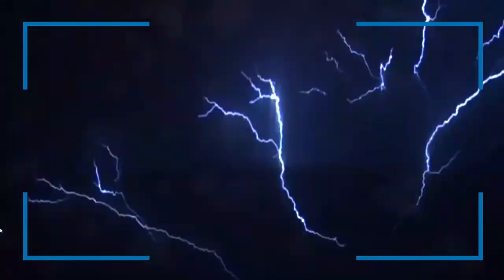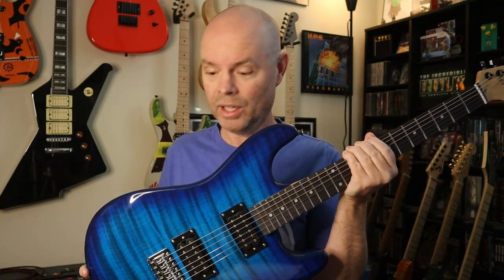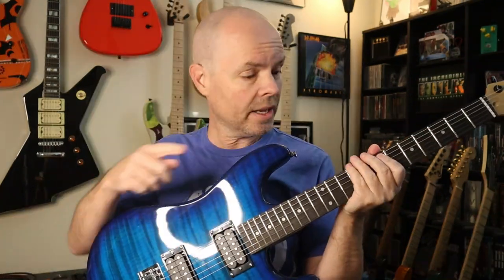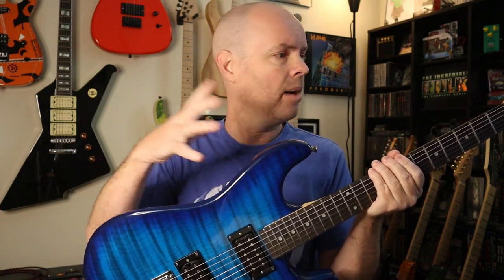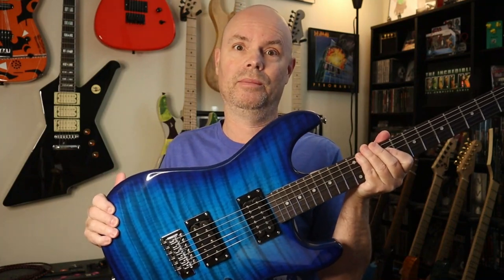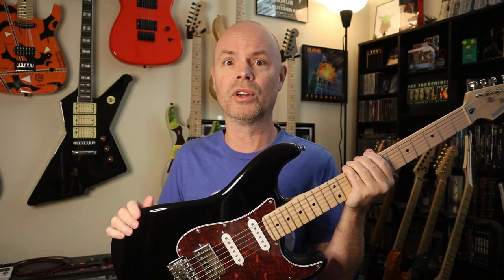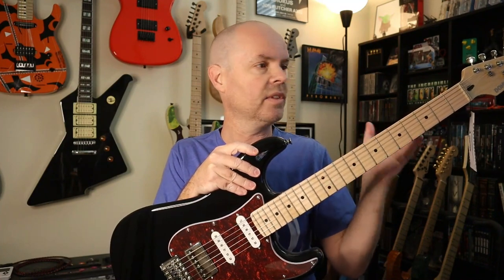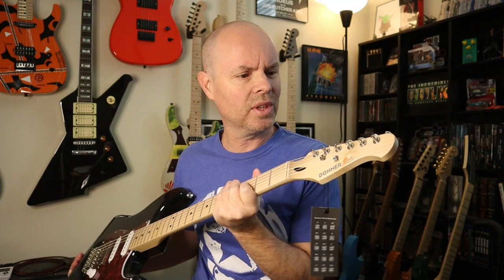Glarry Vs Donner: Final Battle! Who makes the better cheap guitar?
Let's settle this once and for all! Who makes a better guitar? Who gives you the better deal? I go through the pros and cons for each guitar and tell you which one is clearly better.